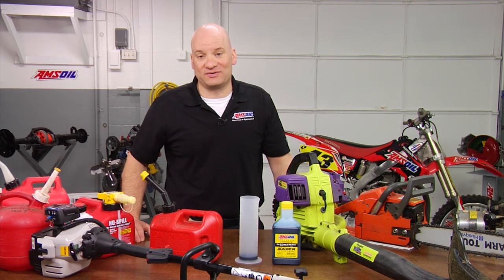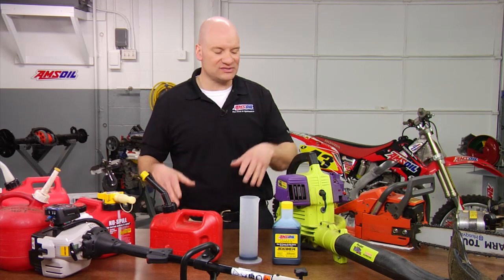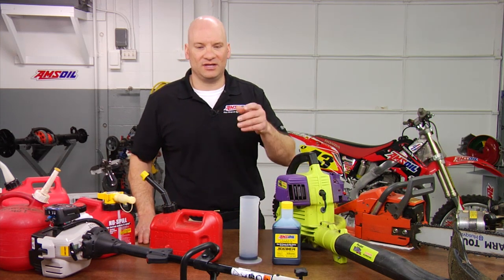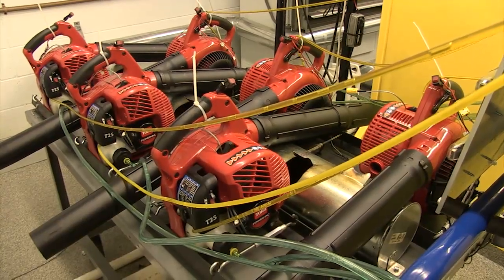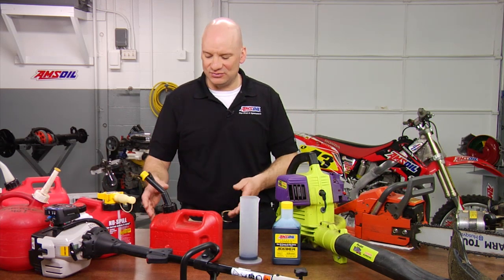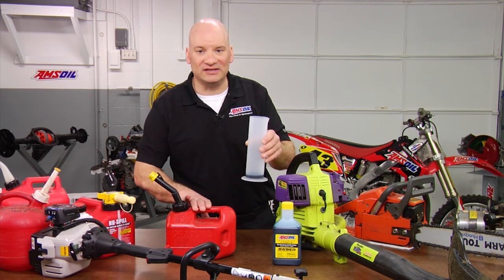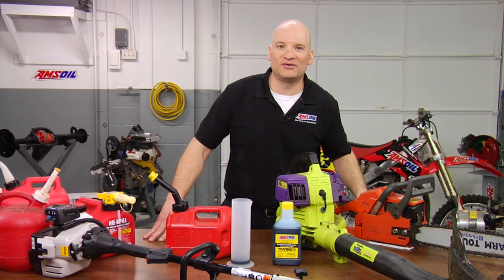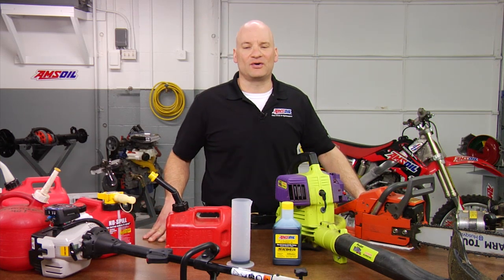SABER® Two-Stroke Oil Mix Ratios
AMSOIL Powersports Manager Len Groom discusses a convenient, less confusing method to address gas/oil mix ratios in two-stroke power equipment.